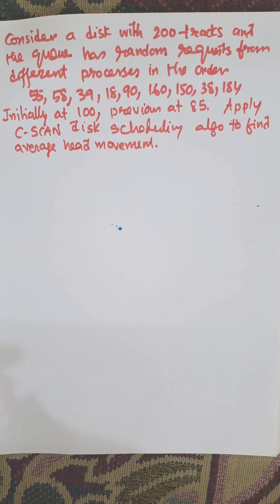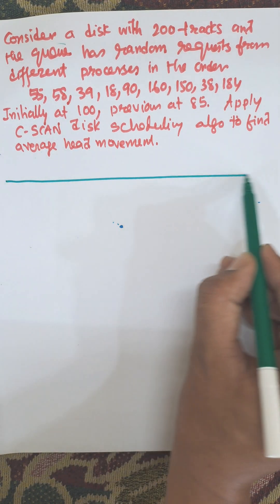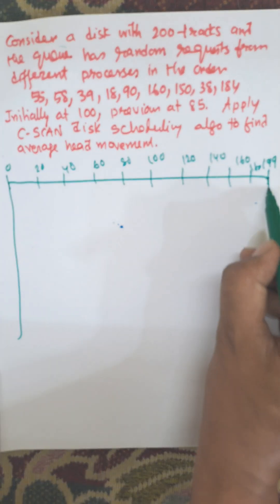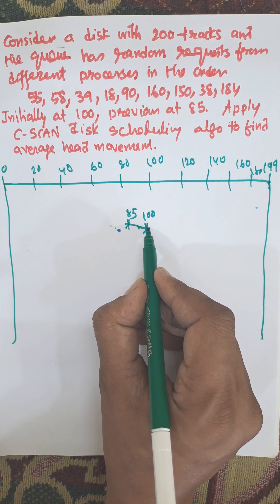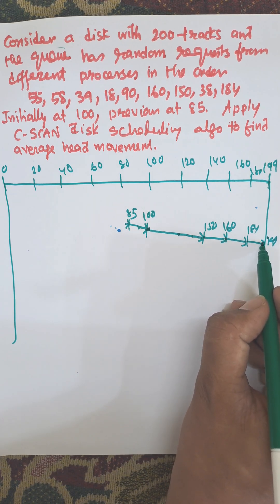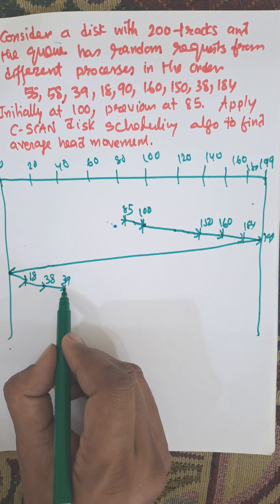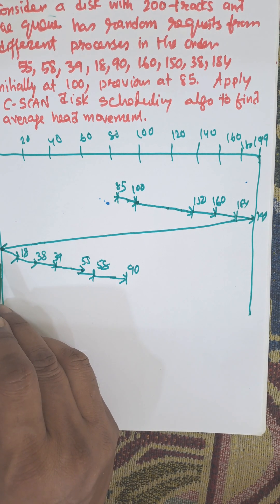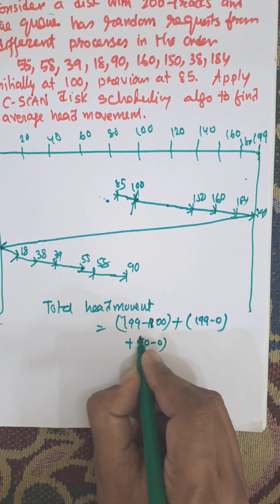C-SCAN Disk scheduling Algorithm in Operating System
C SCAN disk scheduling algorithm example
Disk Scheduling algorithms in operating system

C-SCAN Algorithm

Circular SCAN Disk Scheduling

Disk Scheduling Algorithms

Operating System Disk Scheduling

C-SCAN vs SCAN

C-SCAN example

C-SCAN working

C-SCAN algorithm explained

C-SCAN disk arm movement

C-SCAN seek time calculation

C-SCAN advantages

C-SCAN disadvantages

C-SCAN vs LOOK

C-SCAN vs FCFSC-SCAN scheduling in OS

C-SCAN algorithm tutorial

C-SCAN algorithm animation

C-SCAN algorithm in Hindi/English (based on language target)

C-SCAN head movement

example of C SCAN disk scheduling algorithm

C  SCAN Disk Scheduling

c Scan Disk Scheduling algorithms

SSTF Algorithm ExplainDisk Scheduling Example

OS C SCAN Example

C SCAN in Operating System

C  SCAN vs FCFS

C SCAN Step by Step

C SCAN Animation

C  SCAN Scheduling Shorts

C SCAN Algorithm in 1 Minute

Operating System Shorts

Quick OS Algorithm

C SCAN Disk Acces

C SCAN Seek Time

Disk Scheduling Algorithm
Different disk scheduling algorithm in operating system
Disk Scheduling Algorithm example
Different disk scheduling algorithm example in operating system

Circular SCAN
disk scheduling algorithm
CIRCULAR SCAN